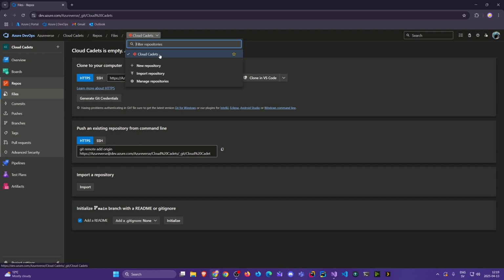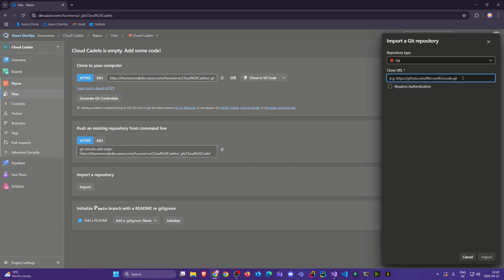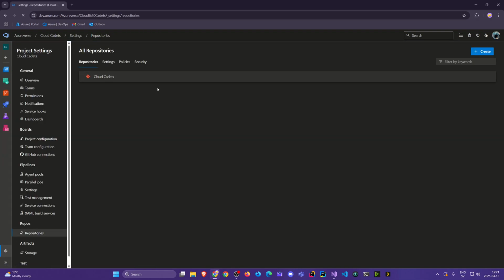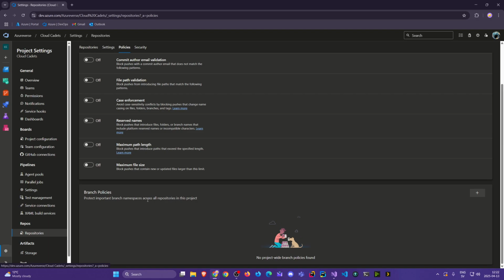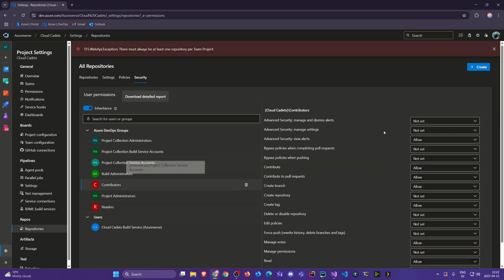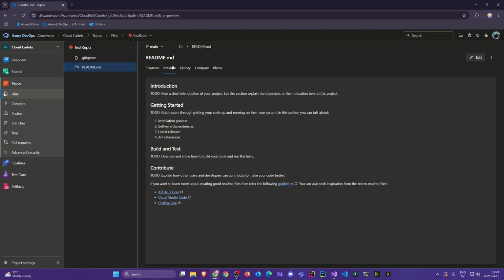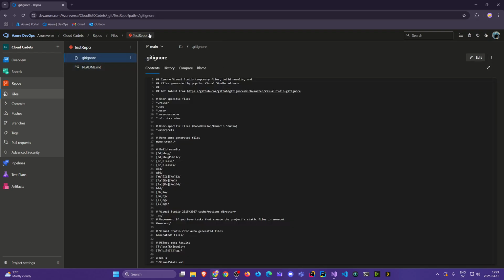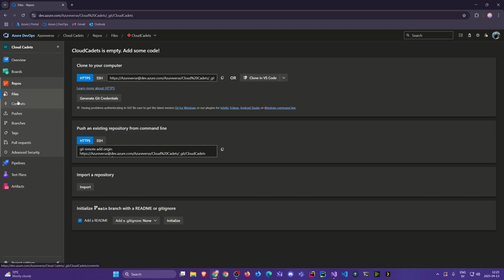Azure Repos UI & Settings Overview – Repositories, Policies & Security (Briefing 06.1)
We begin our Azure Repos deep dive by exploring the user interface and everything inside the "Manage Repositories" section. Learn how to configure settings, set policies, manage security, and create repositories directly from the Azure DevOps interface. A solid foundation for your Git workflows.